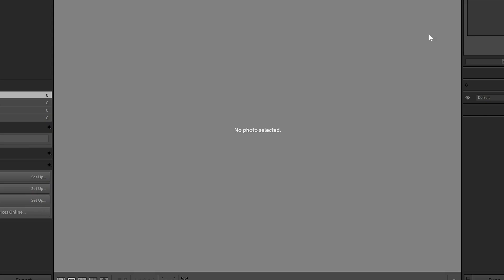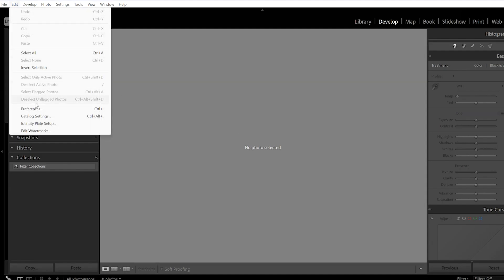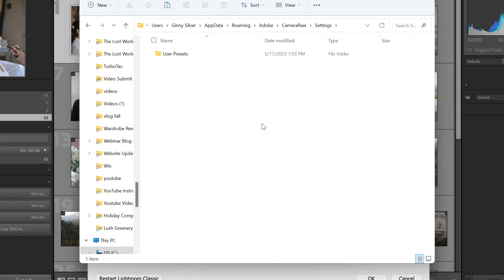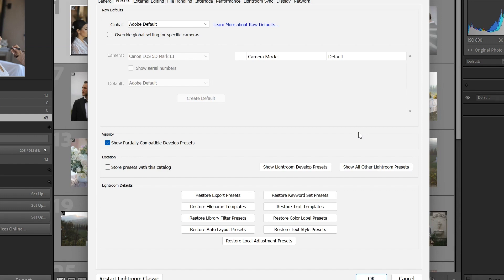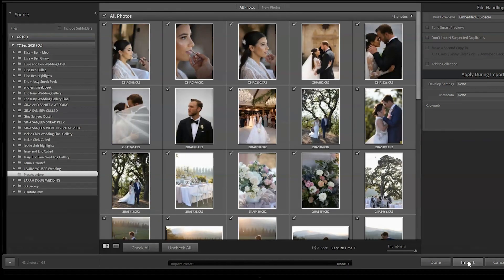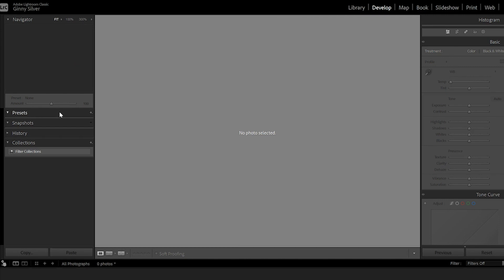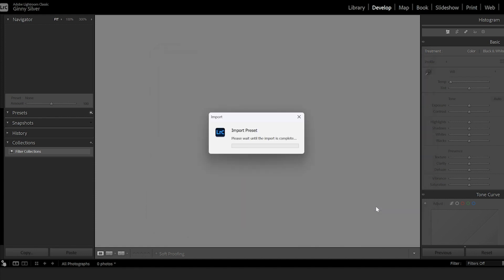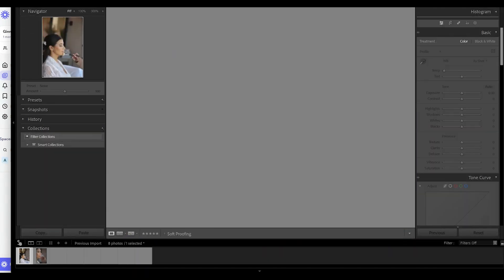Lightroom Preset Import Installation Instructions - Presets Not Showing Up After Import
Two ways to import your Lightroom Presets and why your presets won't show after successfully installing the presets.